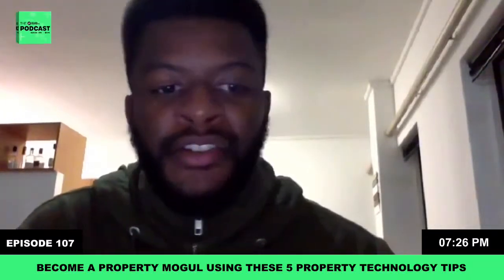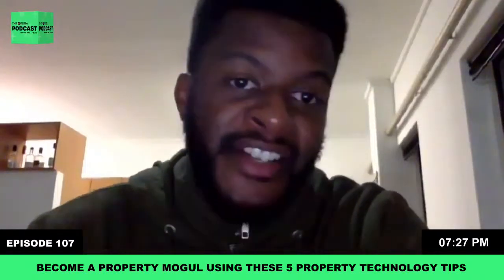Become A Property Mogul Using These 5 Property Technology Tips | Daily Podcast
EPISODE 107 |  Become A Property Mogul Using These 5 Property Technology Tips

Guest Name: Brian Sango
Designation: Sales Director - Europe, Middle East & Africa (EMEA)
Guest Company: Property Inspect
"Zamantungwa Khumalo is a property entrepreneur and an award-winning media and content specialist with experience in radio, television, and print. She was the Head of Content: Supplements & Commercial Projects at the Mail & Guardian, where she led a team that put together M&G’s supplements and sponsored content and conceptualized new print, digital and multimedia projects."

Private Property aims to change the way South Africans find their next property, by making the search easier, simpler, and that much faster. From refreshed new website features to launching SA's smartest property app, the search for a home has never been more simple with Private Property.

00:00 Show starts
03:51 Introduction by Estee
04:24 Question 1 – Quick introduction, who is Brian Sango
04:42 Answer – Brian Sango
05:34 Question 2 – What exactly is Prop Tech?
05:48 Answer - Brian Sango
06:08 Question 3 – What are the different types of Prop Tech?
06:14 Answer - Brian Sango
06:54 Question 4 – How can property entrepreneurs use this platform?
07:13 Answer - Brian Sango
08:49 Question 5 – What are some of the advantages of using this tool?
09:12 Answer - Brian Sango
10:10 Question 6 – How well did this work during COVID-19? Do you maybe have an example?
10:26 Answer - Brian Sango
13:43 Question 7 – Are there some disadvantages of using Prop Tech?
14:10 Answer - Brian Sango
16:18 Question 8 – Do you think there are any downsides to property being digitised or property going technologically?
16:29 Answer - Brian Sango
17:48 Break
19:27 After the break with Zama
19:41 Question 9 – Elaborate on some of the Prop Tech platforms out there
19:49 Answer - Brian Sango
22:38 Question 10 – Tips for new property entrepreneurs on how to take advantage of property technology
22:57 Answer - Brian Sango
25:07 Question 11 – Tips for users to improve/use the platforms better
25:21 Answer - Brian Sango
27:15 Question 12 – How is property technology being used in SA?
27:41 Answer - Brian Sango
28:52 Question13 - Specifically speaking of your tool, how does it exactly work?
29:29 Answer - Brian Sango
32:37 Question 14 – Using your tool, would it cost me?
32:41 Answer - Brian Sango
33:34 Final Tips - Brian Sango
34:02 Competition winner announcement – Estee
34:27 Review 1 – Facebook?
35:13 Review 2 – Facebook?
36:22 Winner announcements
36:38 Closing remarks – Estee

Category
Education
License